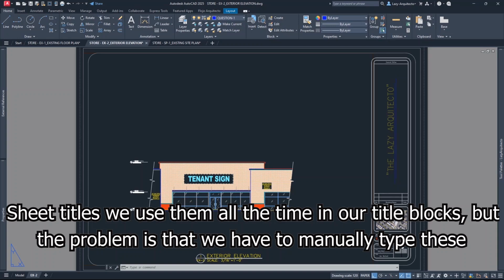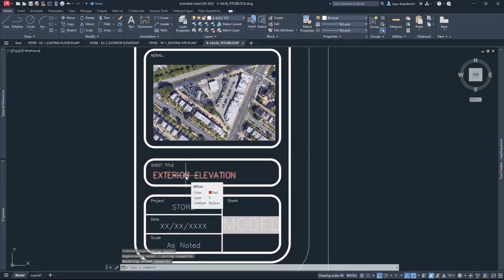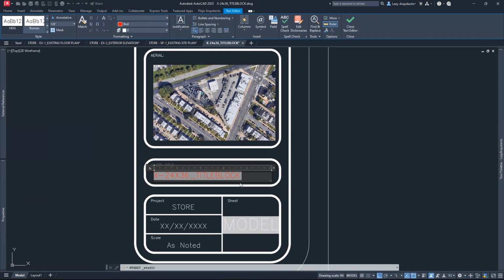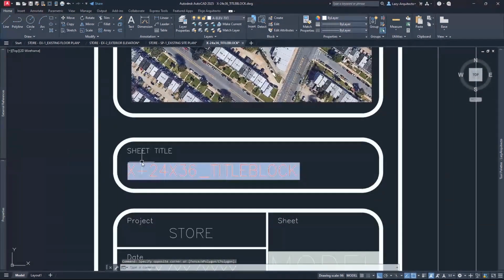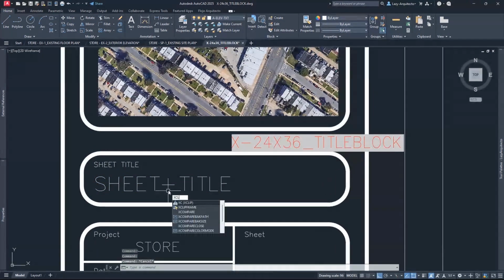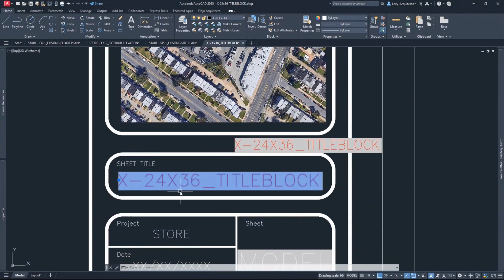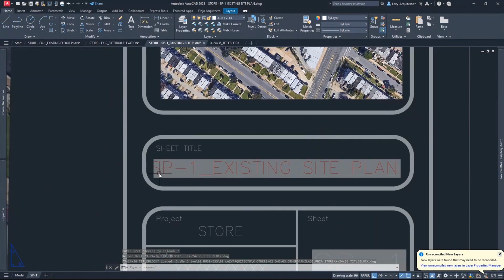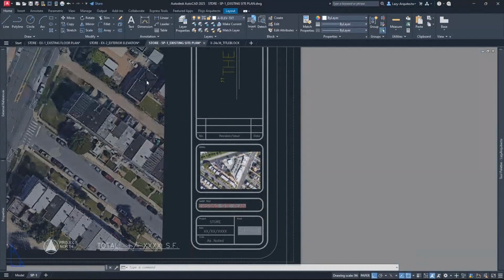AutoCAD Sheet Titles: The Secret Trick Nobody Told You About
Typing the sheet title on every AutoCAD drawing and getting the text, font or location wrong? Set the title once in the title block and let every sheet update by itself.

You will insert a file name field in the title block, hide the part of the name you do not want to show, and test it on every drawing that uses the xref.

0:00 Typing the sheet title on every sheet
1:09 Set the sheet title once in the title block
2:17 Insert the file name field
4:26 Save and reload the xref in your drawings
4:56 Fix the double line and hide part of the name
6:45 Why xclip will not work on text
9:04 Turn the attribute into a block so it can be clipped
10:26 Clip away the characters you do not want
13:30 Test it on the other drawings
15:02 Name your files with the same number of characters